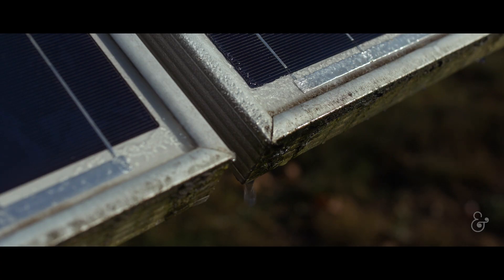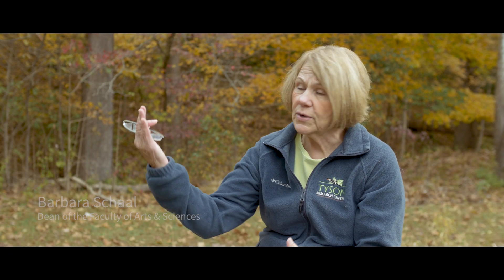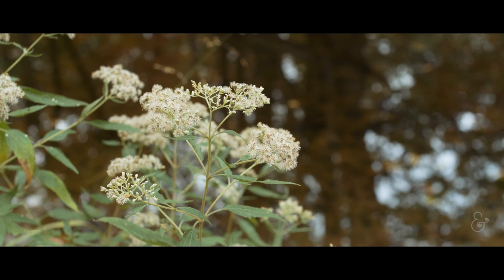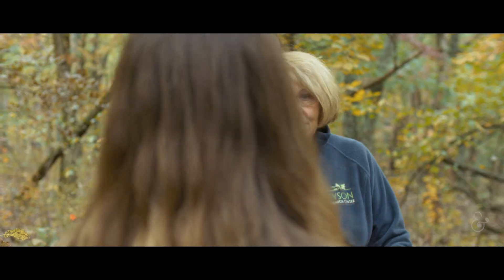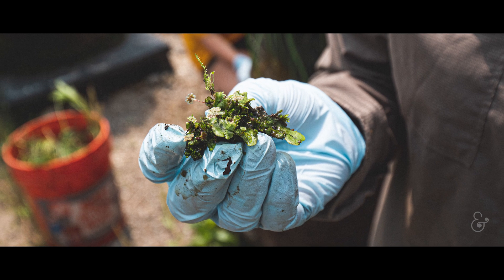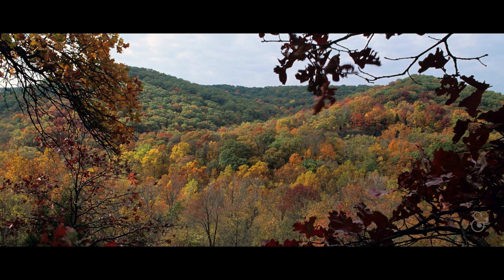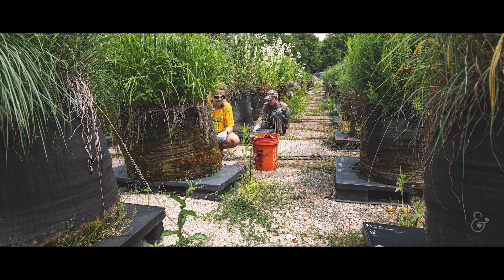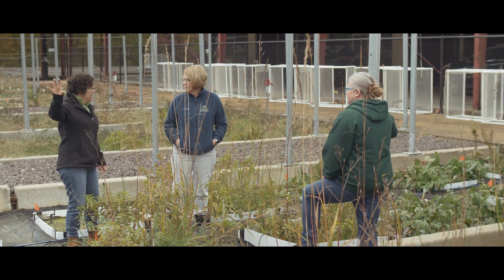Unraveling the wonders of the natural world: A holiday greeting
As the temperatures drop, the colors of the landscape change and the natural world prepares for winter. In this video, shot at Washington University's Tyson Research Center, Dean Barbara Schaal discusses why evolutionary biology captured her imagination and how it has sustained her interest over the course of her career. The research into ecology and plant biology conducted by fellow researchers and students at Tyson is absolutely critical to understanding the future of the planet and how environmental changes might impact our communities.

Photography and video credits: Sean Garcia
Interview and editing: Sean Garcia, Crystal Gammon
Produced by A&S Communications, Washington University in St. Louis, 2019